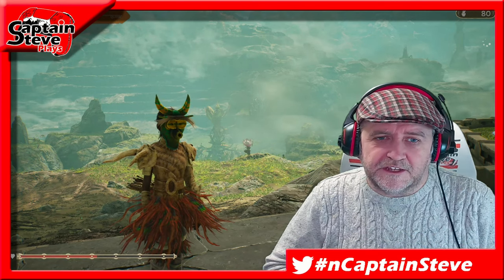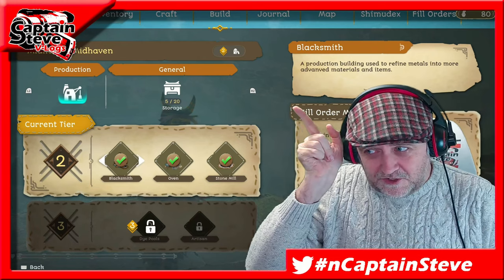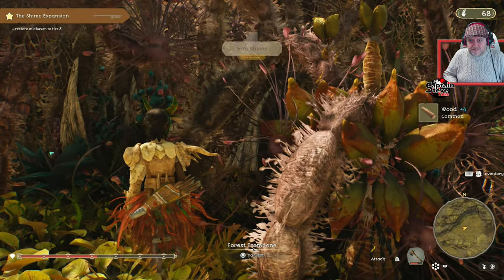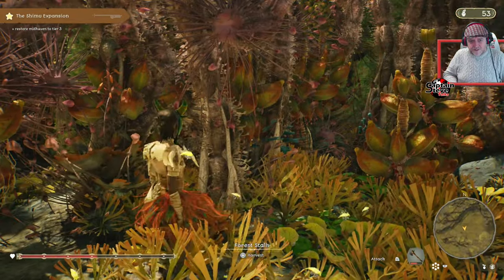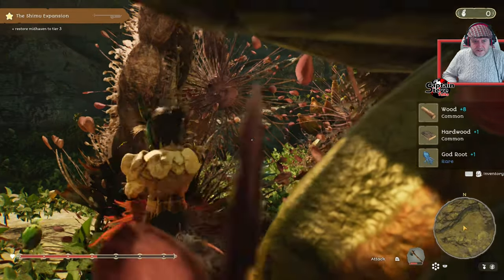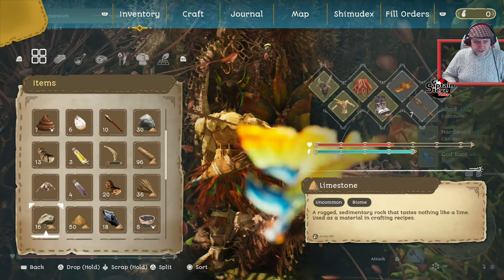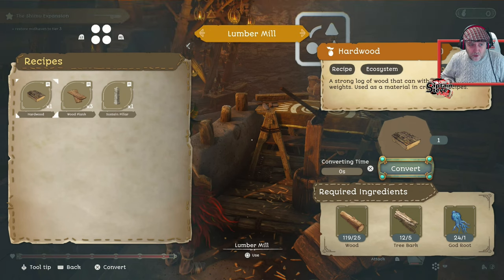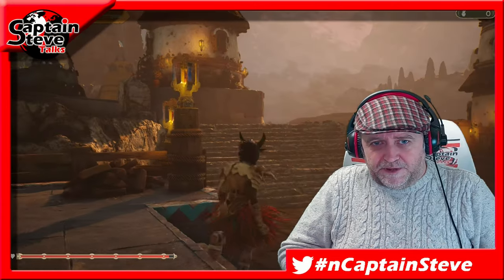Towers Of Aghasba - How to Find Hard Wood And Planks - TOA Guide EP31